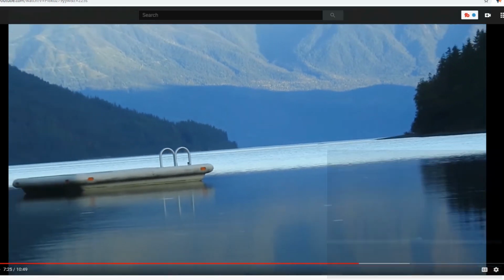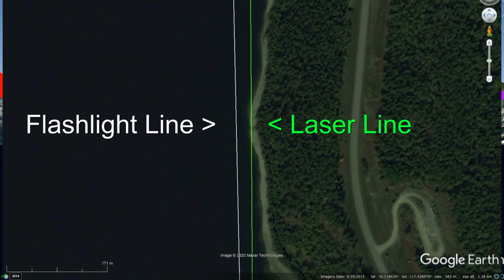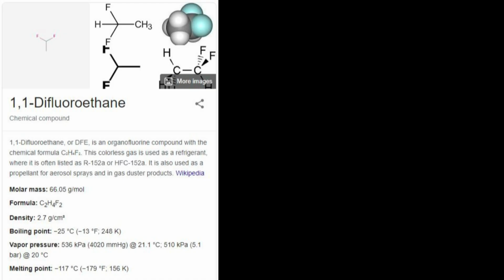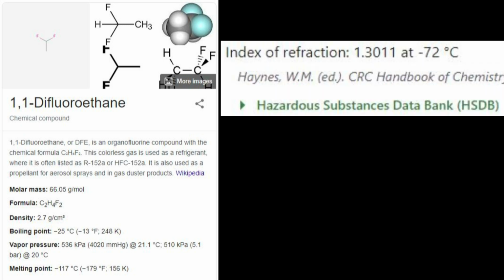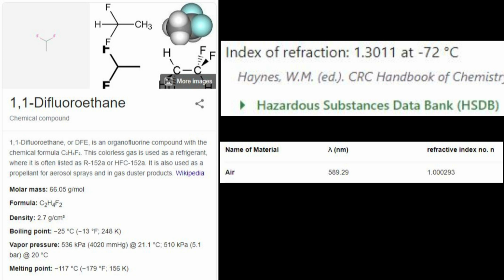Flat Earth: Those Laser Tests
Taboo Conspiracy ii decided to present some laser tests.. Thanks Brett..